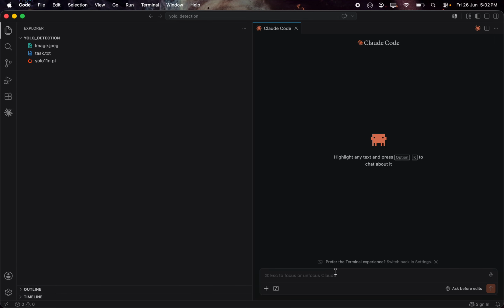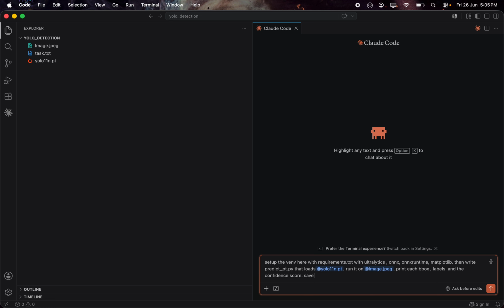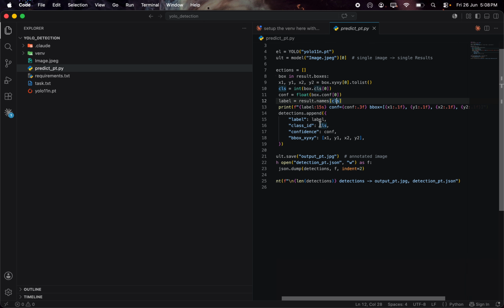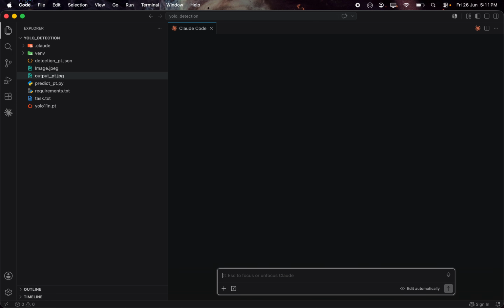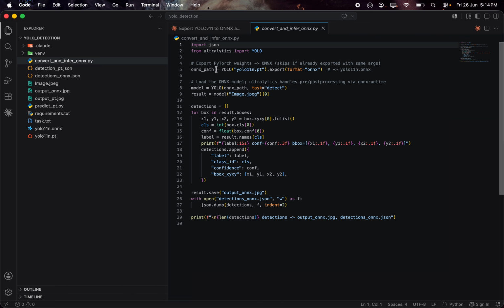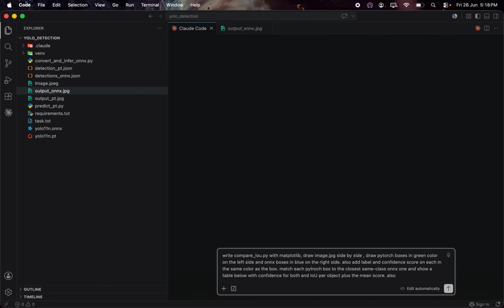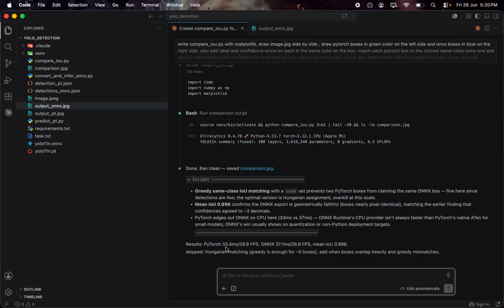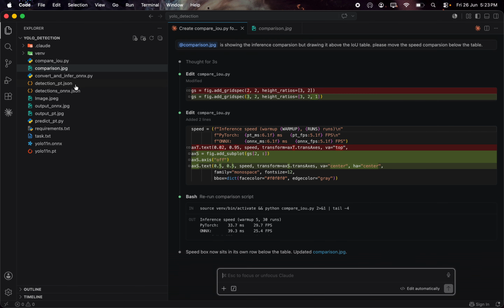Full-Stack Engineer – Harshil Raval – 2026-06-29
Hiring assessment submission.

Role: Full-Stack Engineer
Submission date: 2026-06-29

This video is private and used for internal evaluation only.